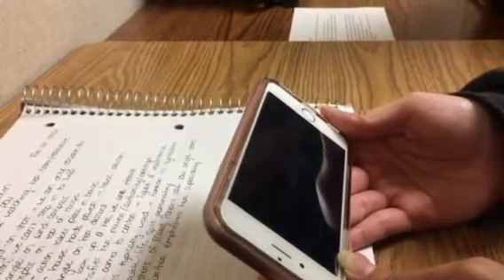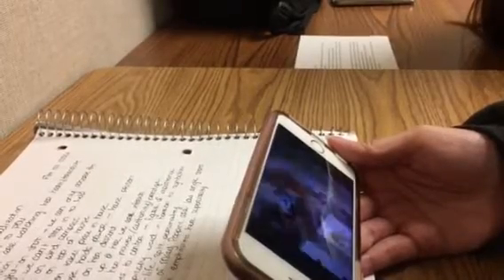Nicole's FFF MEDIA Aesthetic u